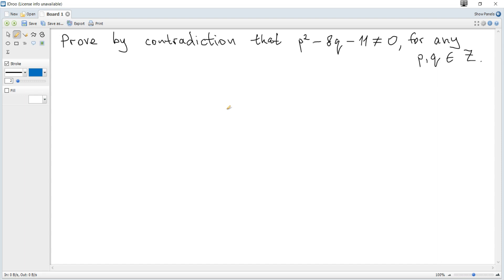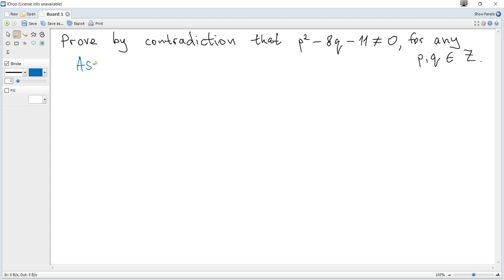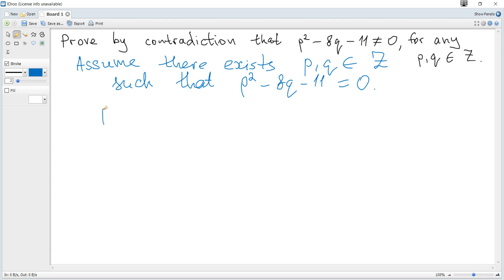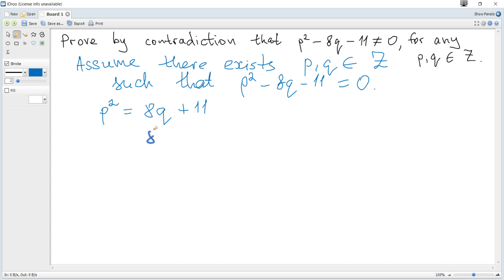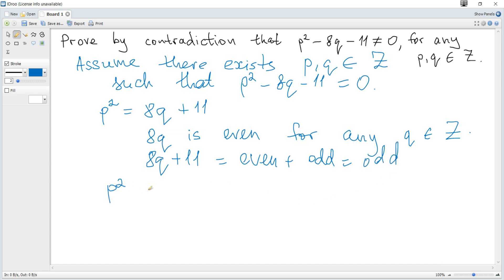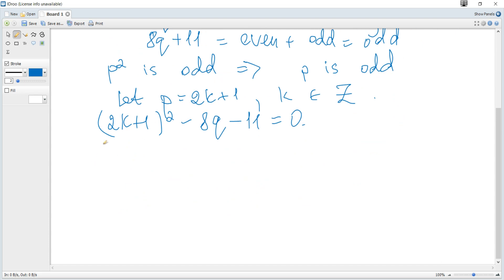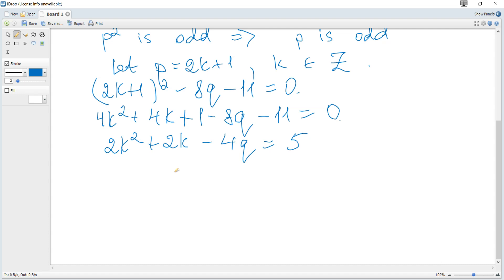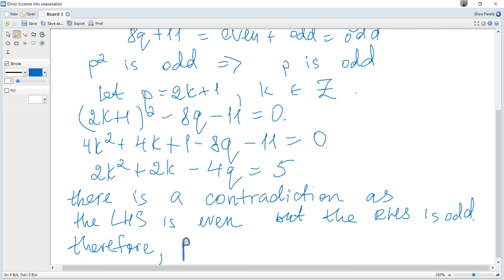Proof by contradiction. Ex 6. IB Maths AA HL May 2023 TZ1 Past Paper 2 Q9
Prove by contradiction that p^2 - 8q - 11 ≠ 0, for any p, q ∈ Z.